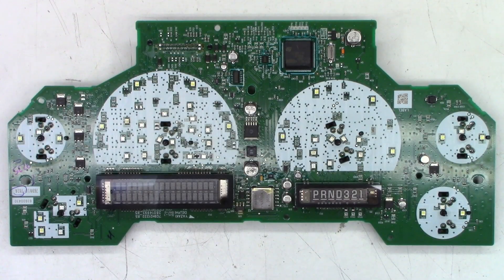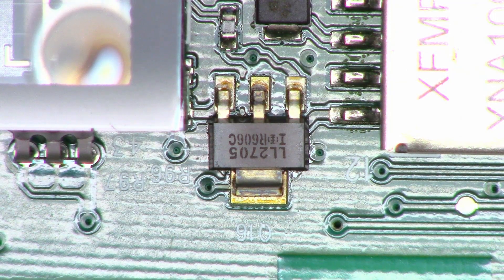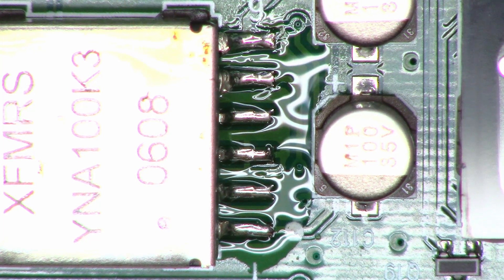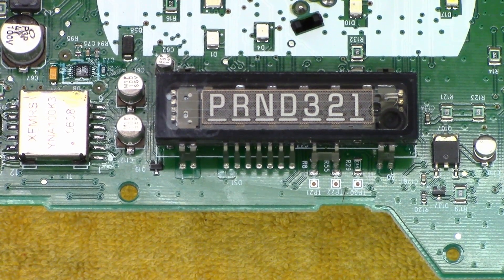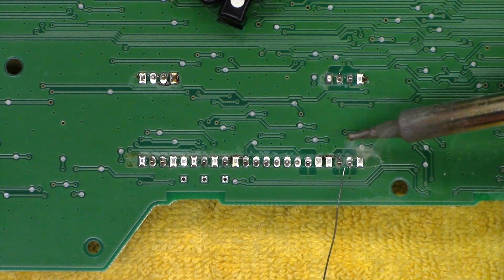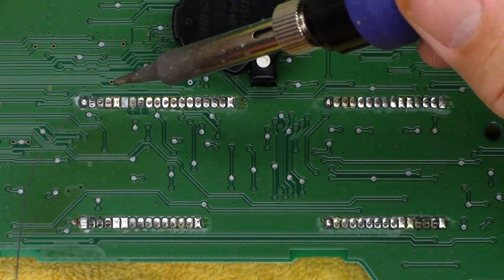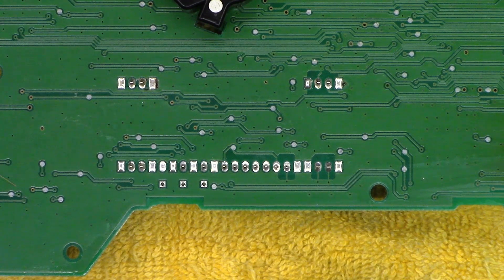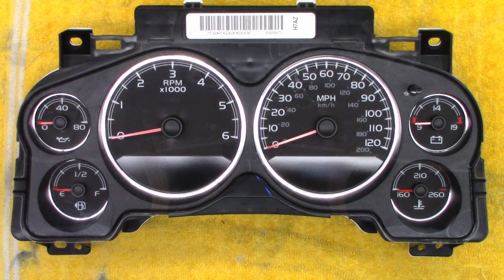2007 GMC Yukon Instrument Cluster Intermittent Display. Customer asked me to Resolder one FET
A local customer dropped off a Instrument Cluster from a 2007 GMC Yukon with the complaint of intermittent cluster display. He asked me to resolder one FET on the circuit board, so I did.

Philip Brown (Thank you for monthly support)       Jeyakani Kaliraj        Dominick Manusos        Joe Sewell        Diana Barklow        Robin Durdel        Jose Jimenez III        Victor Martinez        Daniel Besitka        Barry Gautreaux        Carlos Roland         Chad Frederick        Enrique Torrano        Spencer Poon        Daniel Wilde        Jose Jimenez III        Barry Gautreaux        David Arballo        Charlie Williams        Larry Mcdonald        Daniael Tuskin        Todd Shelton       Dean Roney          Scott Hower        Ulrich Schwalvenberg        R. Temple        Duane Barry        Roberto Menendez Thank you for your generous donation!        David Baker        Paul Williams        Michael Meenan         Joseph L Ozvold (again)        Ed Uznanski        John Elmore        Donald Bacon        Daniel Pyles        Roberto Menendez        Nelson Chamberlain        Venkateswararao Chodapaneedi       Ethan Hawke        Dave Kirkey        Paul Gates        Christian Brenzel        Kitty Zeisloft        Darin Enck       Clarkie Kay       Rich Doza        Michael Mazer         Mike Bale       David Arballo       Richard Hudson       Karen Shegog       Rudy Kraker       Dan Latorre       Jim Louderback       Justin Tuhua       Cynthia Adams       John Roach       John Quinn       Ashley Silas       Sherri Parsons       Jim McCarthy        David Arballo       Steve Navarro       Keith Claro       Frank Conlon       Graham Foral       Bob Hendrix       Jim Meschler       David Jacobson       Randy Fink       Scott Kullen      Obaid Khan      Robert Brothers      Timothy Edds      Brian Gay       Owen Flint      Dana Dainels      Tyler Bridge      Dena Hamilton       Paul Agbuya       Samuel & Nancy Guich       Dot Morgan       Timothy Ritchel    William Holloman      Cynthia Adams      Andrew Oros      George Savage Graham Foral      Paul Agbuya      Scott DuVall      Christian Brenzel     Russell Houtz      Philip Brown      Michael King      Erick Pastor      Robert Ettinger      Christopher Cicero      Heath Lasswell      Timothy Ritchel      Benjamin Rubio      Michael Dukes      Dot Morgan      Casey Cane      Teri DeLeo      Kelly Knutson      Howard Goble      Diana Williams      Reed Graham      Christopher Wang      David Ammerlaan      John Johnson       Shaheed Amirkhan      Brett Sherry      Joseph L Ozvold      Sweidan Omar      John Eggers      Linda Kuo      Daniel Pyles      Melanie Branton      Lisa Sklar      Barry Marchant      John Harper      Larry McDonald      Annette Lewis      Howard Goble    Hugo Tajimaroa      M R Rajesh      Uri Cohen

00:00 Intro
00:25 Resoldering the FET
02:20 Soldering the switching transformer also
03:18 Cleaning with ACETONE
03:40 Resoldering the Vacuum fluorescent display filament pins
06:24 More ACETONE
07:09 Final thoughts
07:29 I forked up!